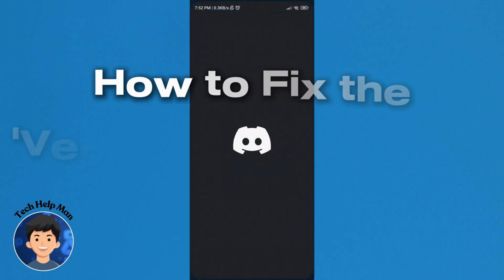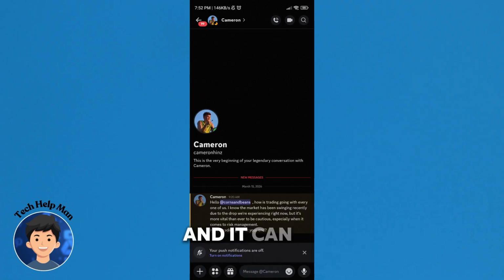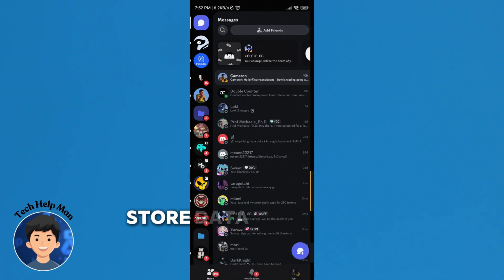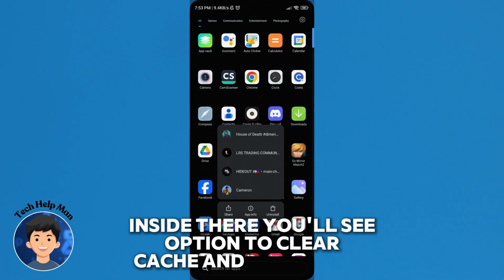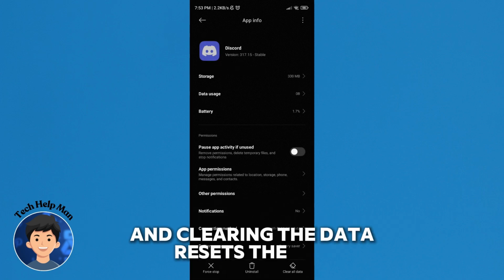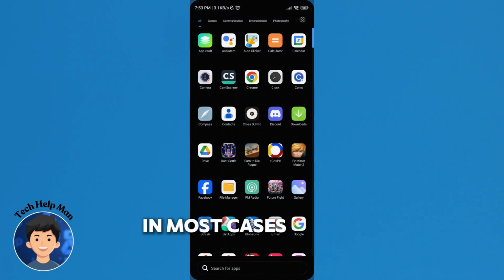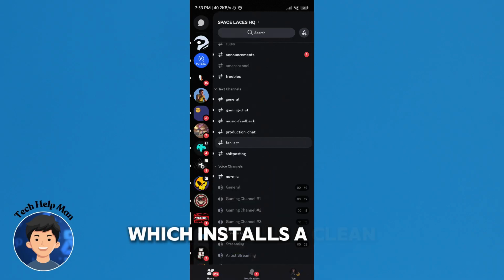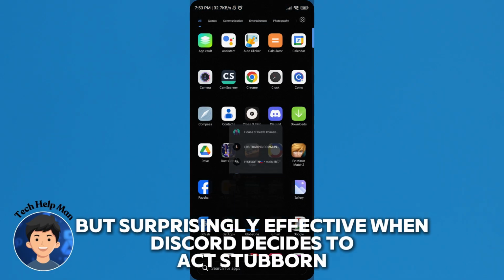✅ How to Fix the 'Verification Required' Issue on Discord - Full Updated Guide 🚀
Seeing the “Verification Required” message on Discord and can’t access features or servers? In this full step-by-step guide, I’ll show you how to fix this issue and verify your account properly so you can use Discord without restrictions. 💬🔐

This problem usually appears due to account security checks, email or phone verification issues, or suspicious activity detection.

👉 In this guide, you'll learn:

What the “Verification Required” error means on Discord
How to verify your email and phone number
How to fix account security restrictions
How to complete Discord verification steps correctly
How to solve login and access issues
What to do if verification is not working

I’ll also explain why Discord may require verification and how to prevent this issue from happening again.

If you want to regain full access to your Discord account and fix verification problems quickly, this guide will walk you through everything step by step.

Follow this complete walkthrough and fix your Discord verification issue the right way. 🎯✨